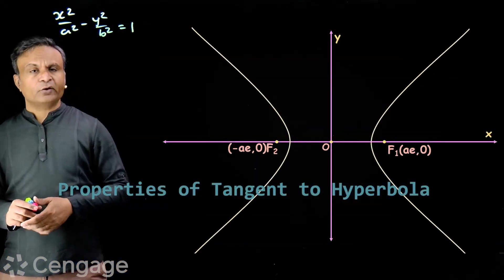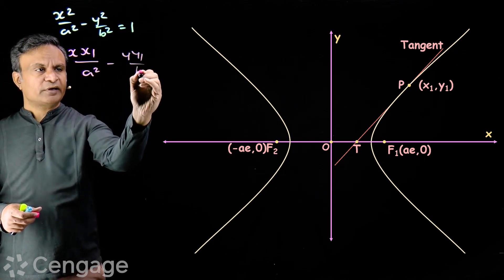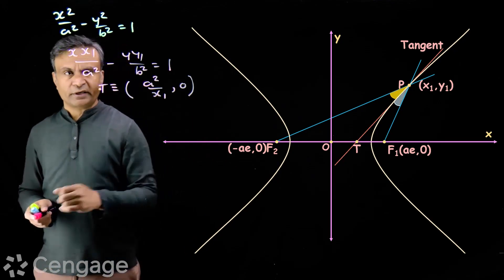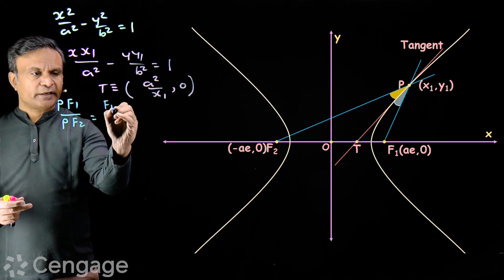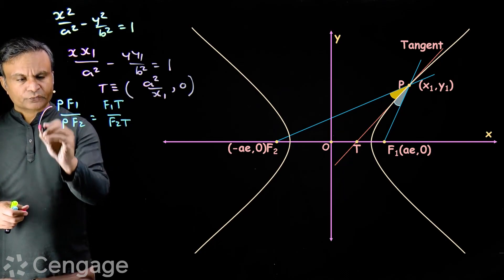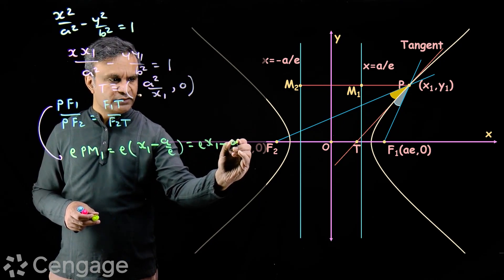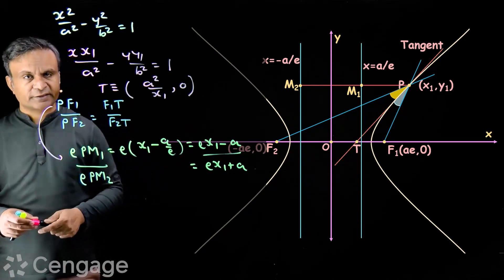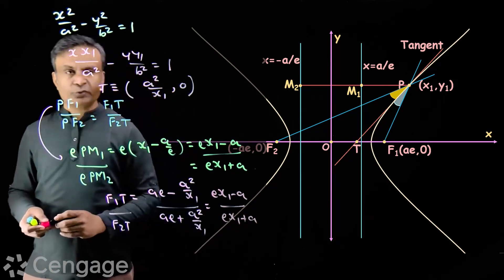Properties of Tangent to Hyperbola | Cengage Exam Crack | G Tewani | JEE 2023 | Maths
Maximize your chances in jeemains &

Keep learning!